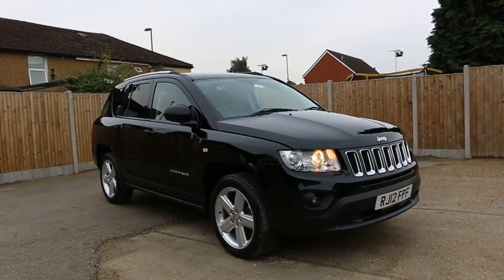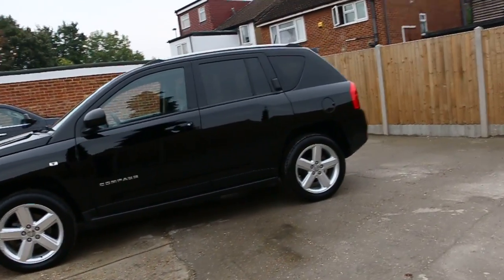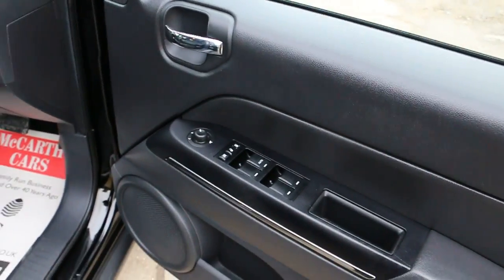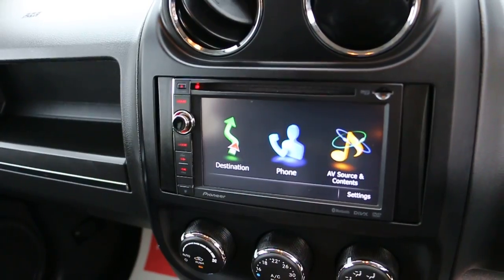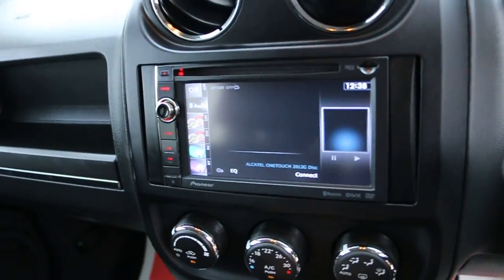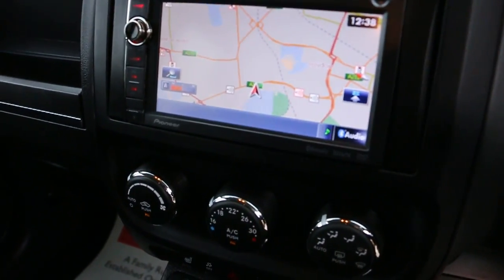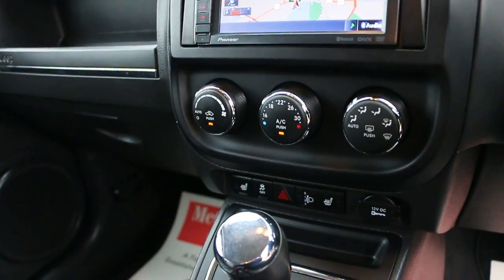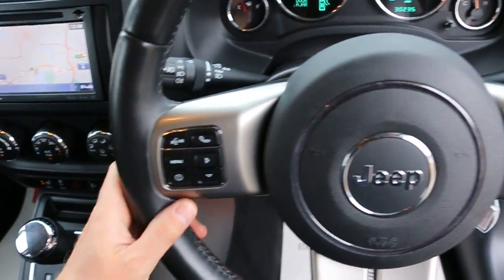Jeep Compass 2.4 Limited Ltd Auto 4x4 RJ12 FPF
For sale at McCarthycars Jeep Compass 2.4 Limited Ltd Auto 4x4 4WD Sat Nav Rear Cam Bluetooth Full Leather Heated Seats Only 30,000 Miles Full Service History 5 Stamps  RJ12 FPF